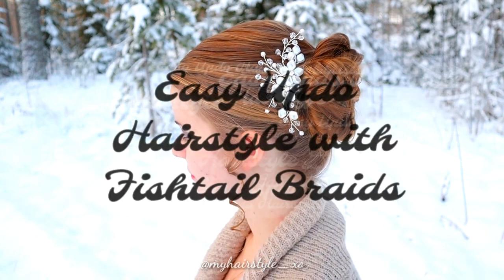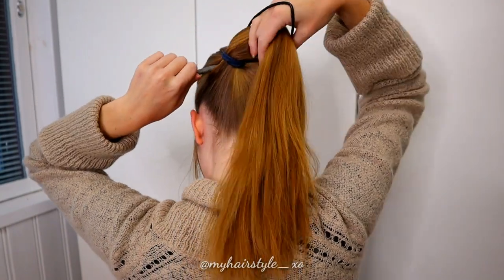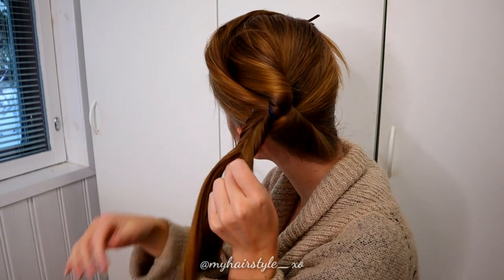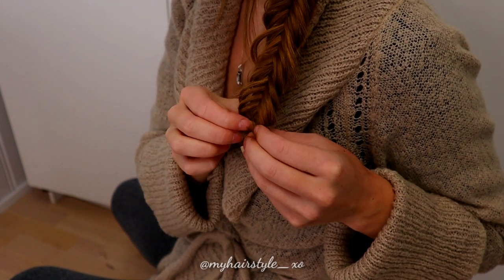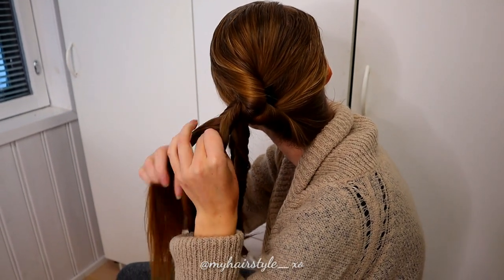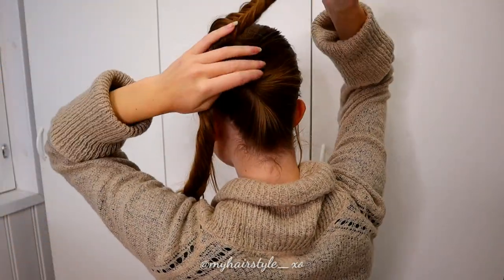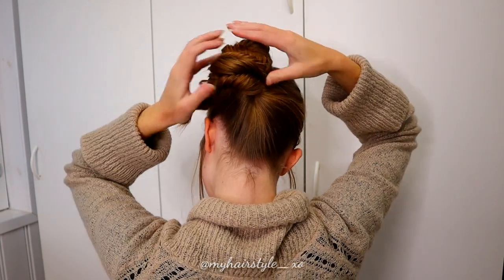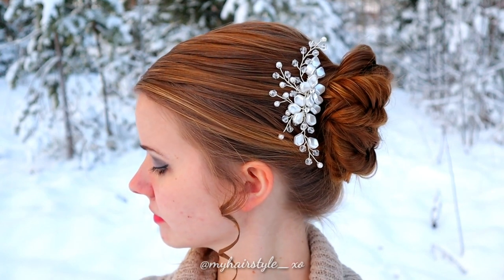Easy Fishtail Braid Updo for Beginners | Easy Updo Hairstyles for Occassions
Quick & easy hairstyle for prom, balls, weddings or any occasions! This hairstyle is very easy to do, even if you wouldn't braided before I can recommend to try this! All you need to do is braid fishtailbraids into ponytail! Very simple hair do and the shape of this updo holds on well so you can easily wear this many days and it won't undo even in the hard celebrating! This is lovely and sweet updo for Christmas hair or leaving the accessories off, you can wear it also in daily lifestyle, cause basically it's just braided twist!

I was using hair piece from @johnnylovesrosieofficial